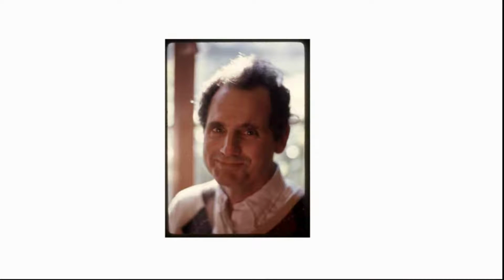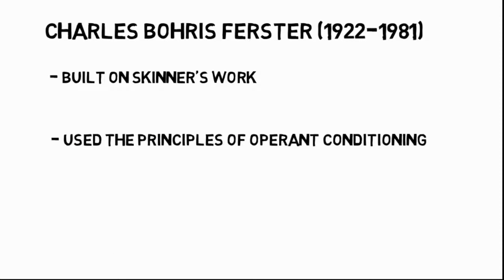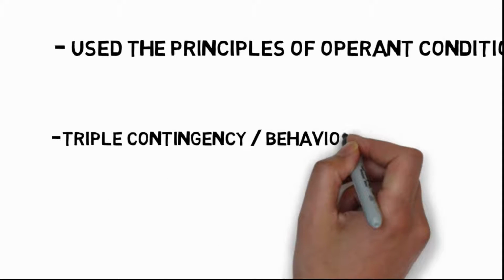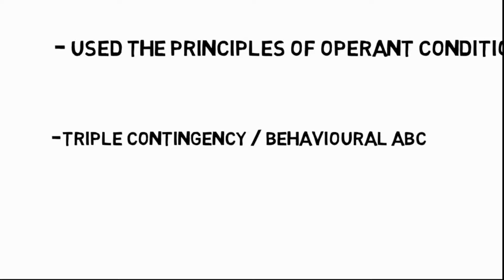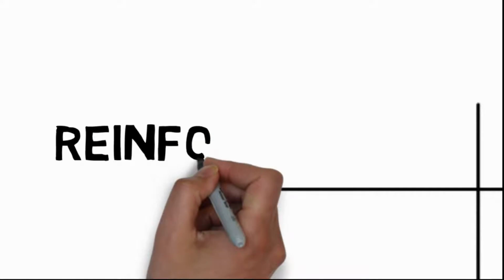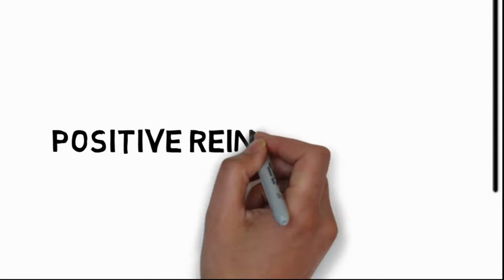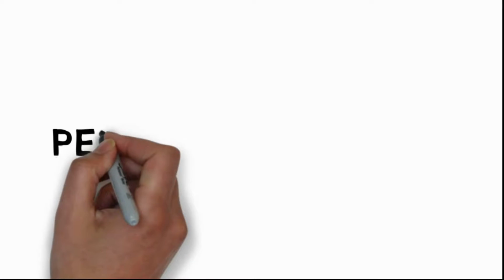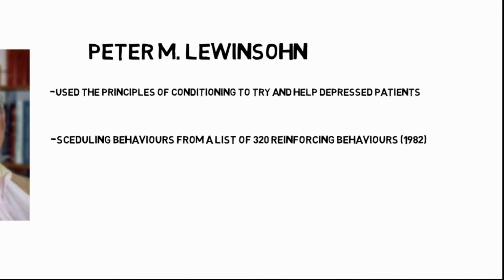Behavioural Activation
Video explaining some of the origins of Behavioural Activation.

Behavioural Activation Book